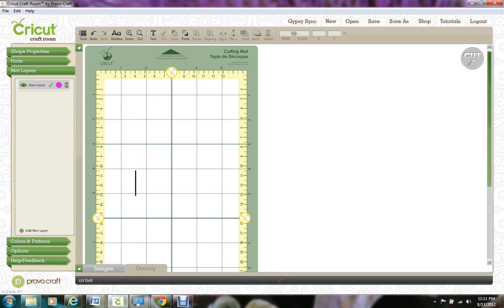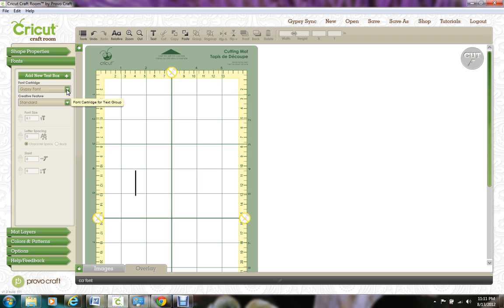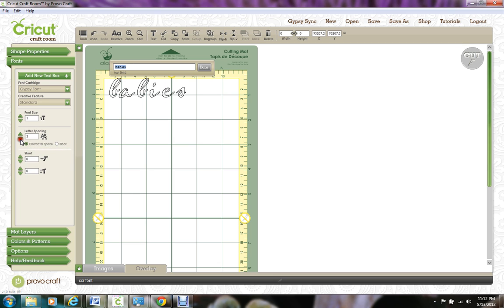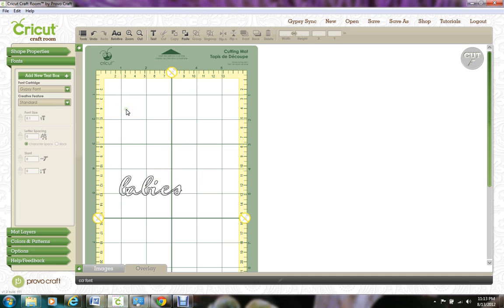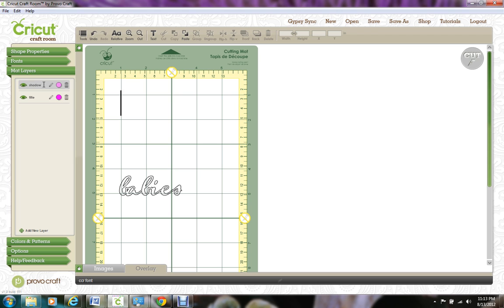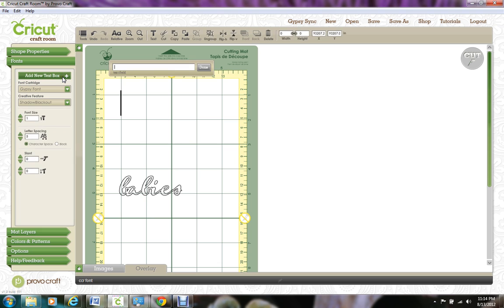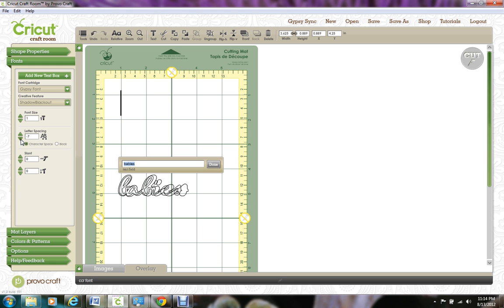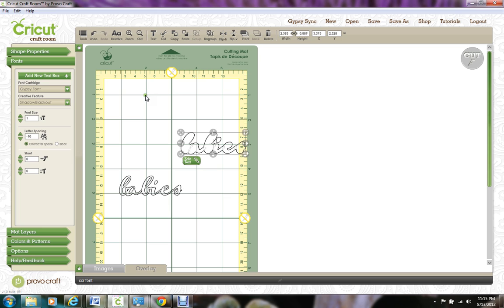Cricut Craft Room Font Tutorial CCR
Using the font feature in the CCR